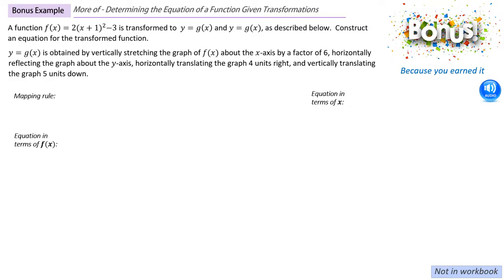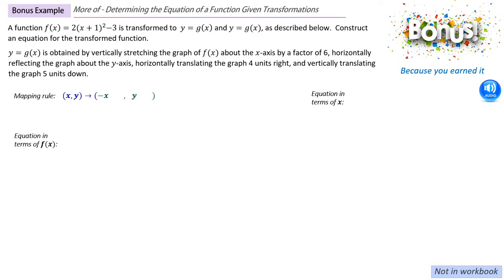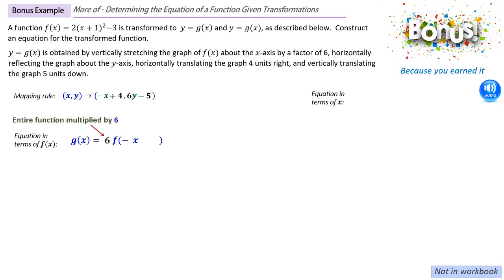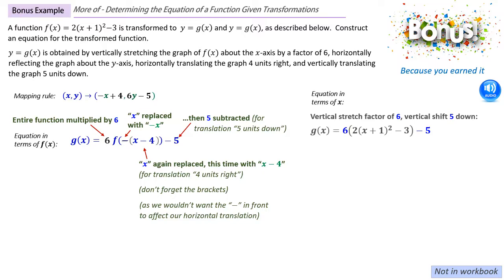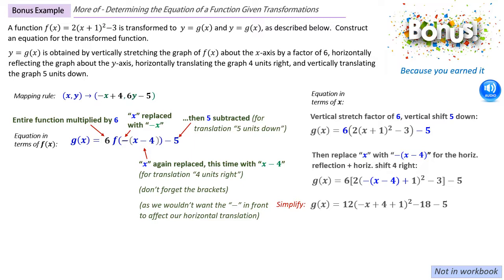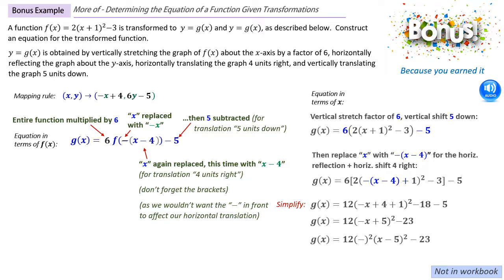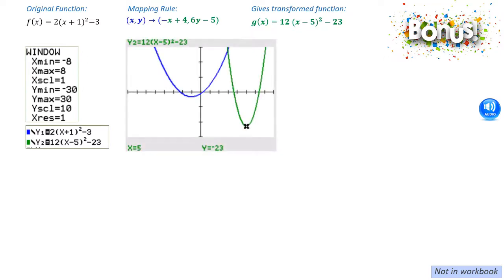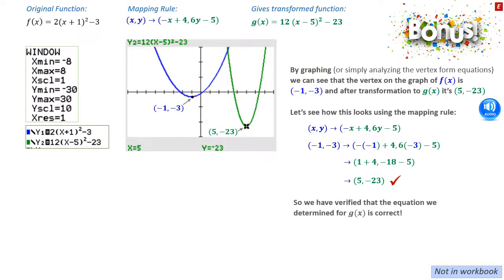(Bonus Example) - More of - Determining the Equation of a Function Given Transformations